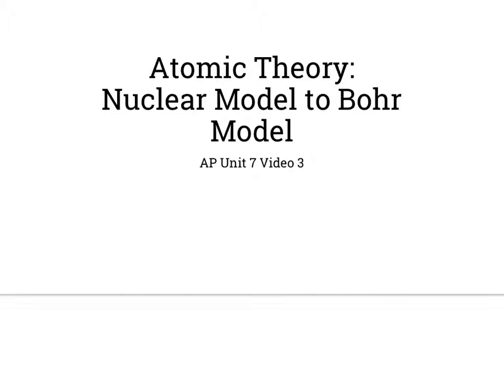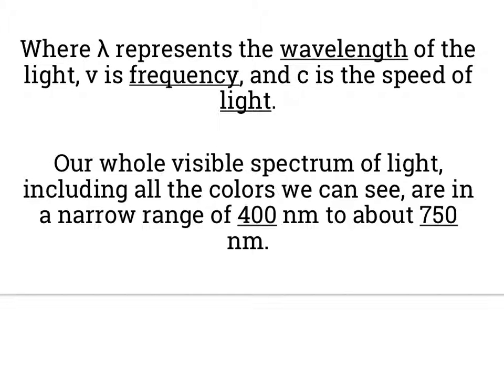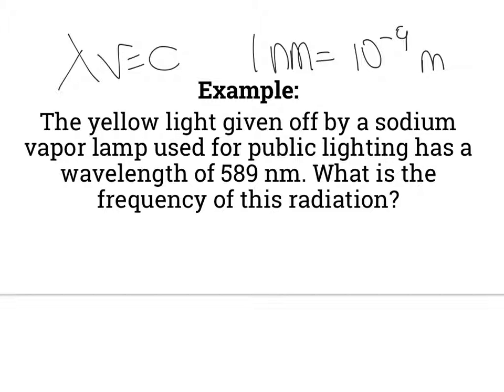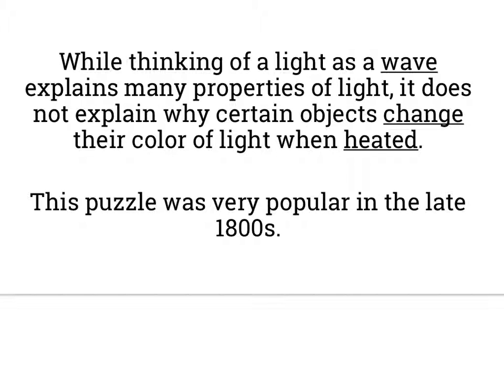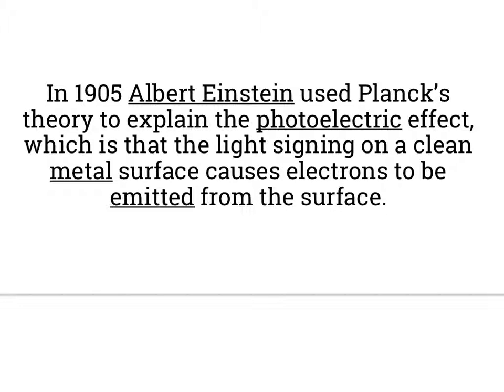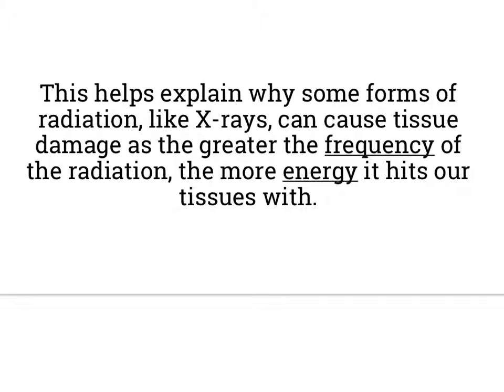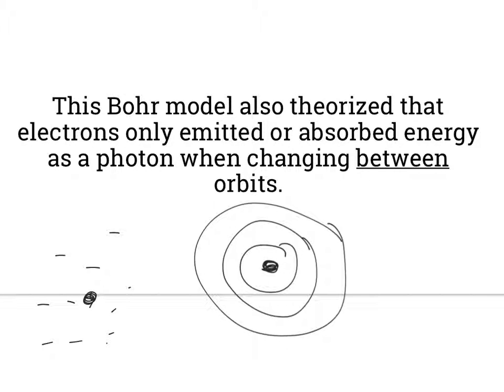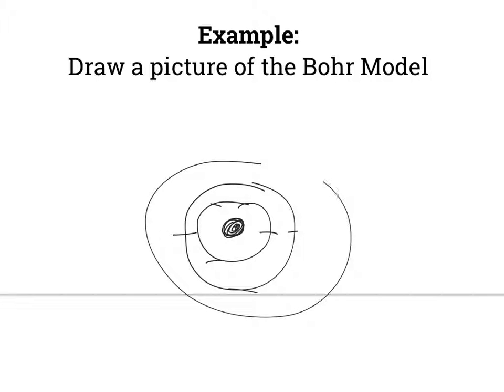Nuclear to Bohr Model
AP Unit 7 Video 4